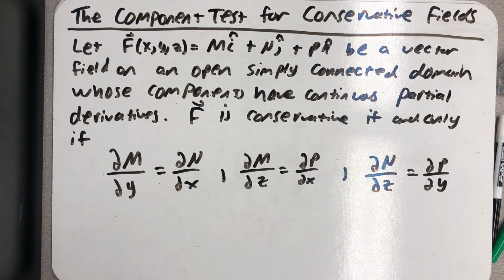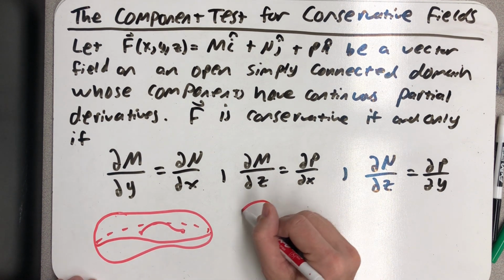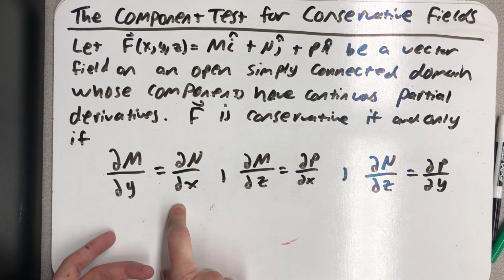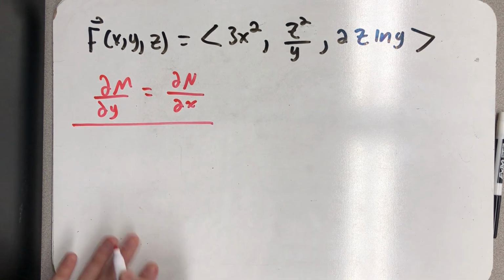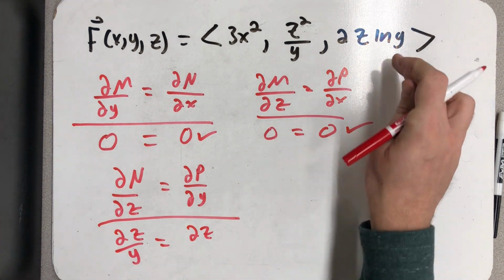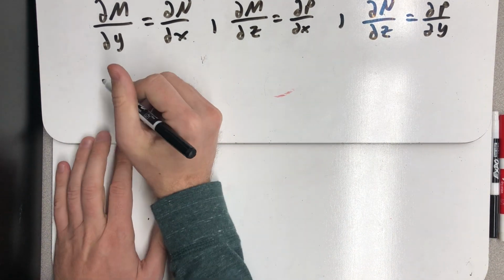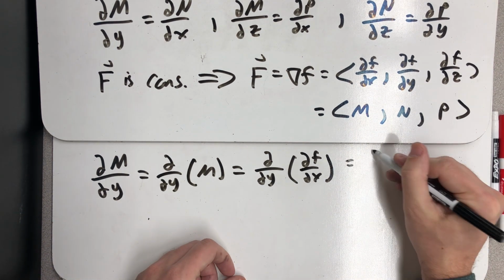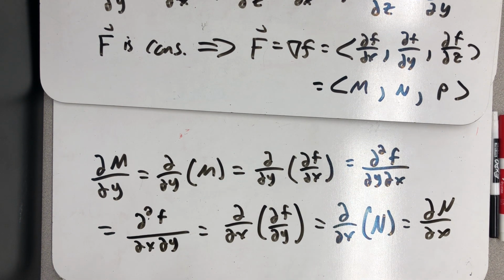The Component Test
The Component Test for Conservative Fields